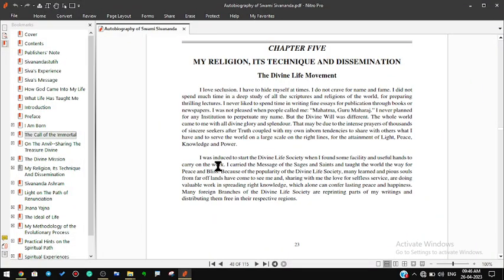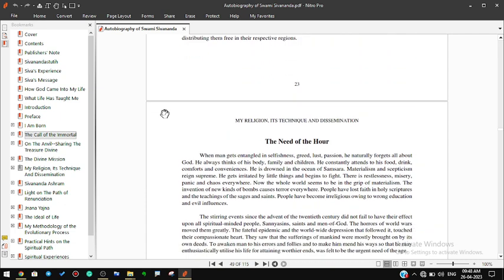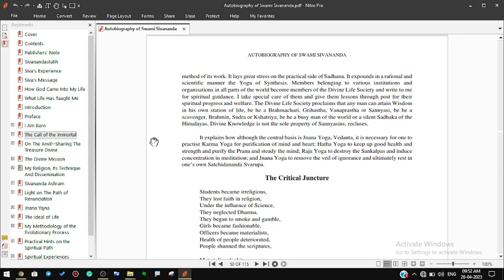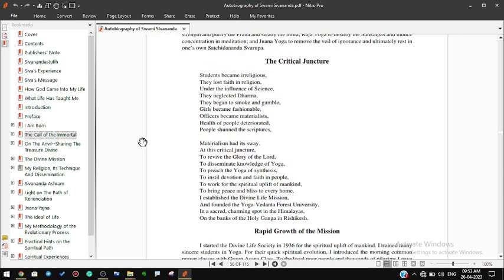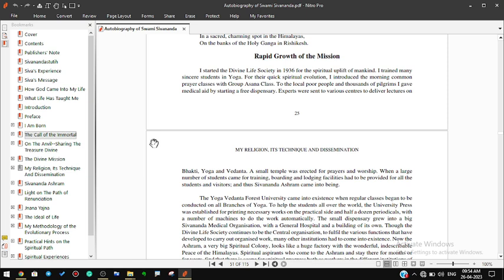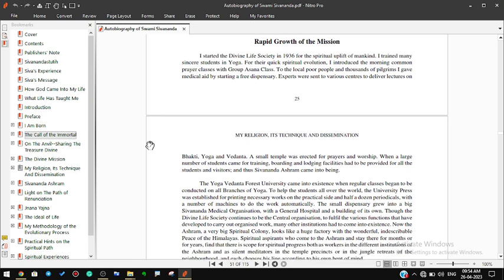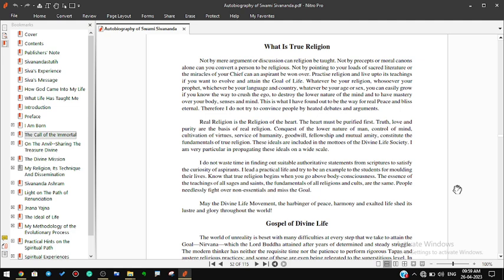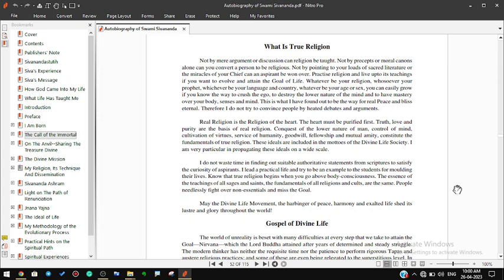part5, book name=Autobiography of Swami Sivananda,Chapter 13,video+audio book English only reading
my aim is to share content that helps people achieve peace by mastering their mind and body. To continue creating more videos, I need financial support. Your help would mean a lot, and I promise to keep providing valuable content that guides others toward freedom from life's struggles and suffering. Thank you for your support!

UPI id for payment= ssg.in.every.wa.think.how.i.can.do@ybl

UPI number for payment (last digit not required, it's a UPI id created on Paytm = 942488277

Account details via IFSC code---
Ifsc code--- IDFB0041381

## My target is to upload those things that will help others to live life peacefully by conquering mind and body. I want to upload more videos 4that I need financial support pls help us. I will be really thankful to you and I promise I will keep uploading good content that will help everyone to get mukti (liberation) from bondages and miseries of life.